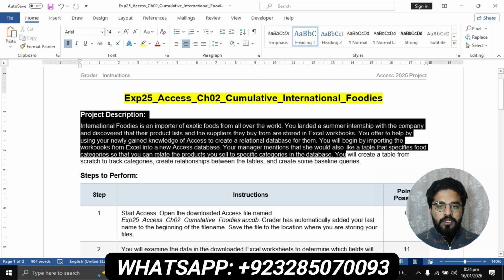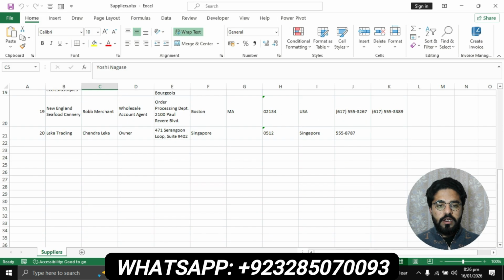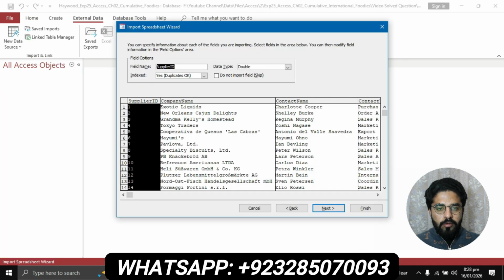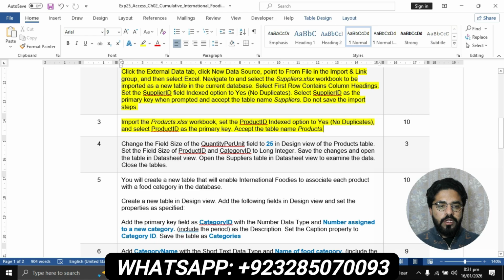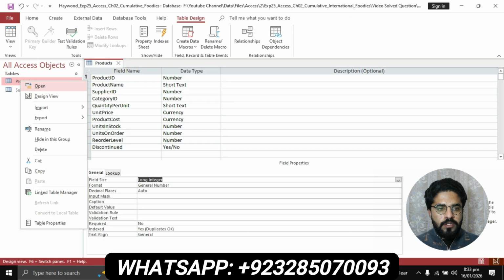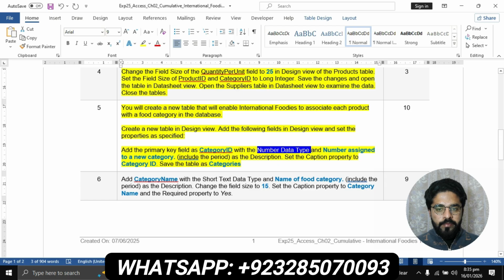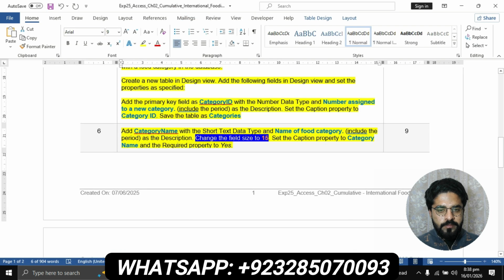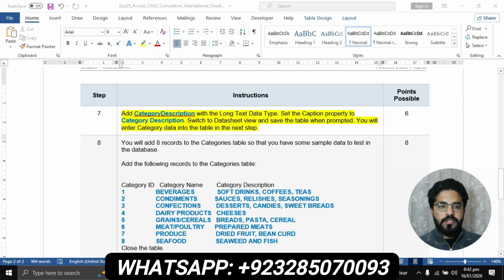Exp25_Access_Ch02_Cumulative – International Foodies | Access Chapter 2 Cumulative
Exp25_Access_Ch02_Cumulative – International Foodies
This video provides a complete step-by-step solution for Exp25 Access Chapter 2 Cumulative International Foodies using Microsoft Access.

If you searched for:
exp25 access ch02 cumulative international foodies
exp25 access chapter 2 cumulative
international foodies access assignment
exp25 access cumulative assessment
In Exp25 Access Chapter 2 Cumulative – International Foodies, you work as a summer intern for an international food importing company. The company stores product and supplier data in Excel, and your task is to convert this data into a relational Access database.

Skills Covered in This Assignment:
Importing Excel workbooks into Microsoft Access
Creating tables from scratch
Designing a Food Categories table
Creating relationships between tables
Building baseline queries for data analysis
Applying relational database concepts

This tutorial follows official Exp25 MyLab Access instructions and is ideal for students using MyLab IT, Cengage, Blackboard, or SAM.

Best For:
Exp25 Access Assignments
Chapter 2 Cumulative Assessments
Microsoft Access Beginners
College & University Coursework

Exp25 Access Ch02 Cumulative
Exp25 Access International Foodies

international foodies access
access chapter 2 cumulative

mylab access chapter 2
cengage access cumulative
blackboard access assignment
sam access cumulative
microsoft access database
access relationships
access queries